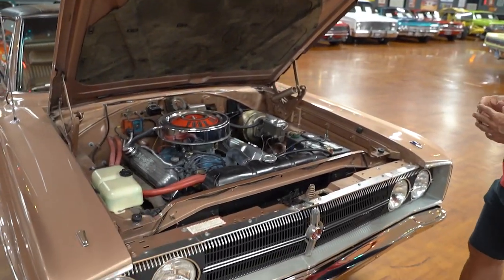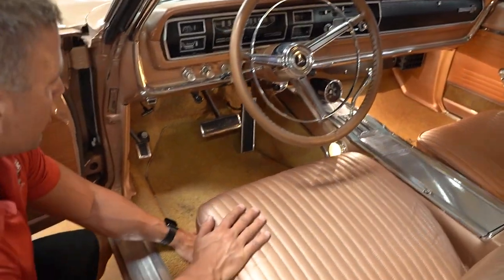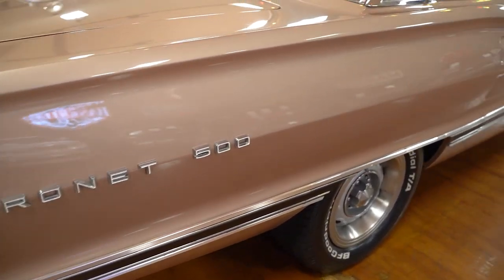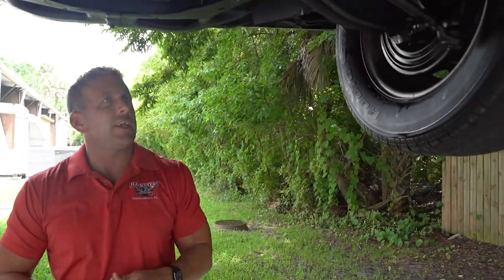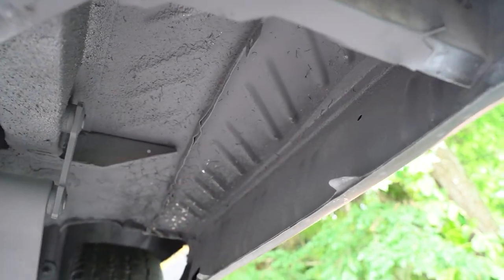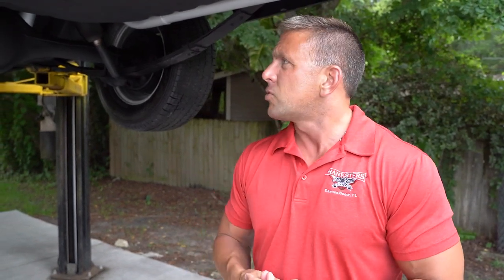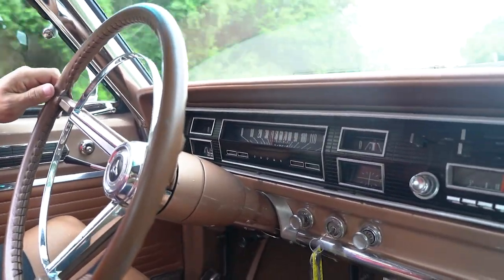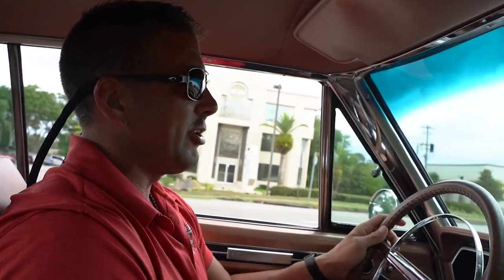1967 DODGE CORONET 500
Come check out our '67 Coronet here at Hanksters in Daytona Beach, Florida.